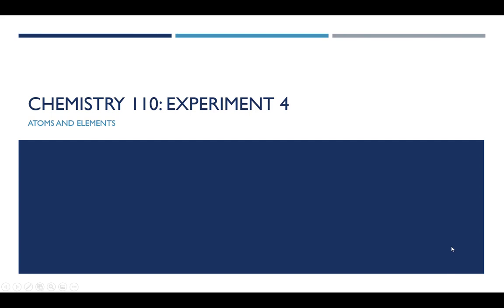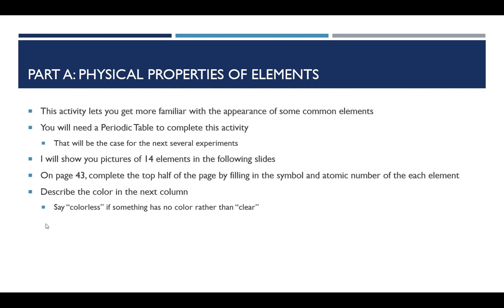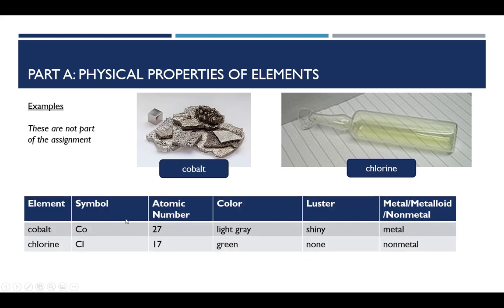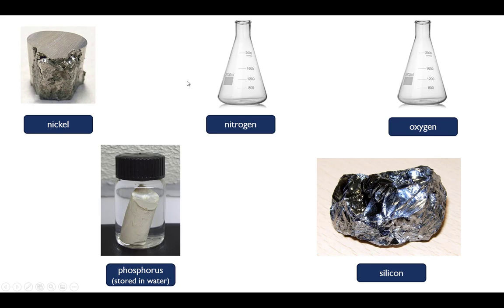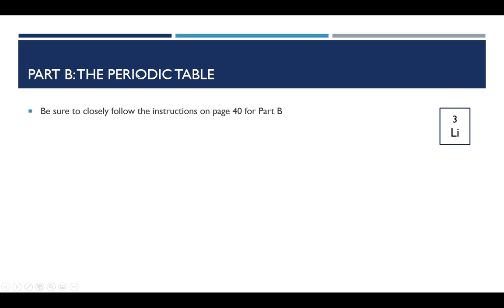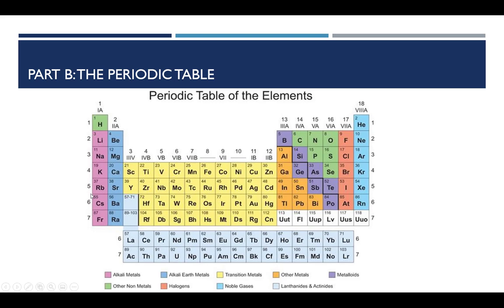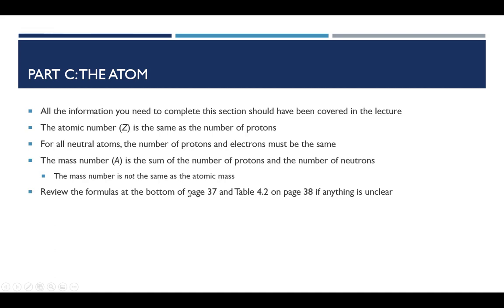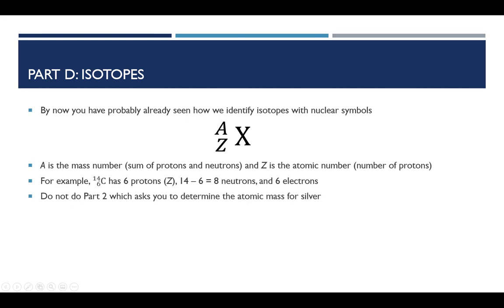Chemistry 110, Experiment 4: Atoms and Elements -- Parts A through D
This video covers all of Experiment 4, which is essentially a dry lab about elements and atomic structure.